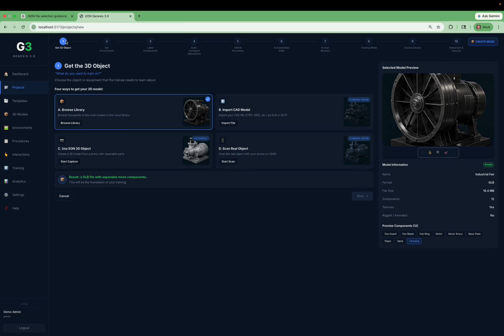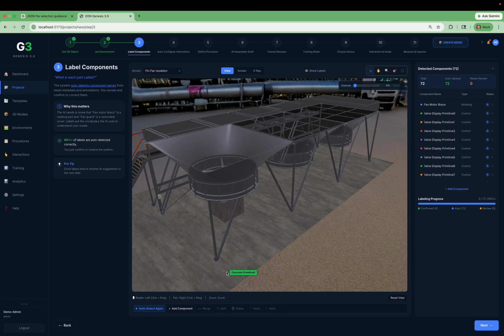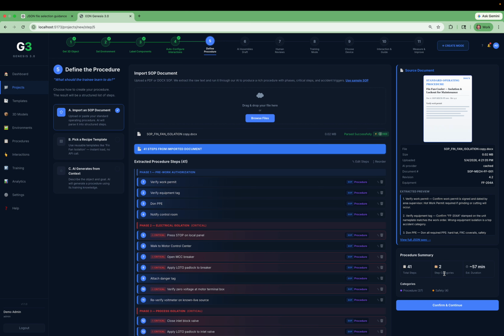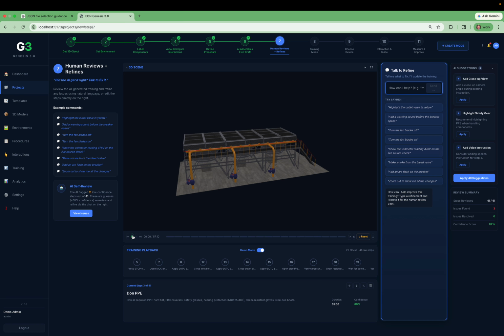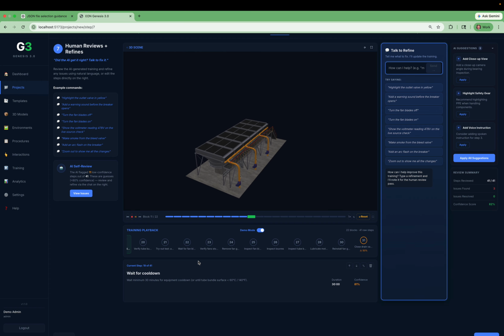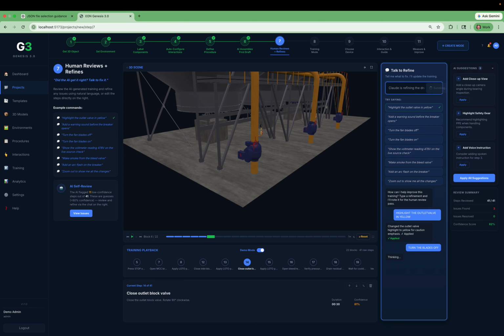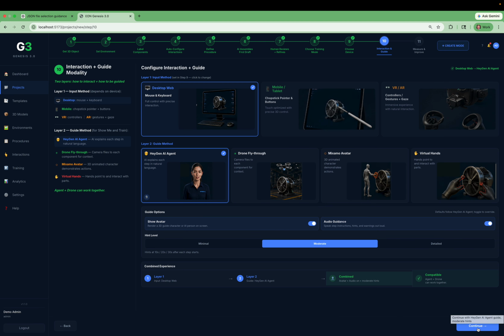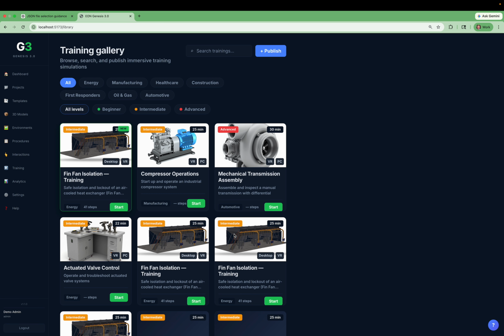🚀 Genesis 3 LIVE: AI Builds Industrial XR Training in 16 Minutes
16 minutes, end-to-end. Raw screen recording — no edits, no polish — of a complete industrial XR training simulation getting built in real time.
🤖 AI does 85–90% of the work:
🤖 Auto-labels every component on the 3D model
⚡ Auto-generates all the interactions
📖 Auto-parses the SOP / operator manual
🎬 Auto-assembles effects, sound, camera angles, validation
💬 You refine anything by talking to it
⏱️ The context: less than 2% of industrial training today is simulation-based XR — because building one simulation takes months and six figures. Genesis 3 collapses it to 16 minutes.
🔒 6 patents pending behind what's happening on screen.
This is the real deal. Watch it happen. 🚀